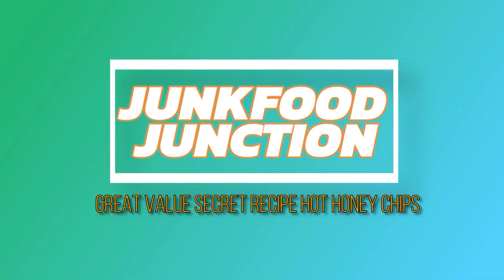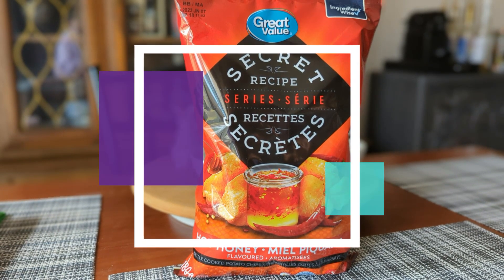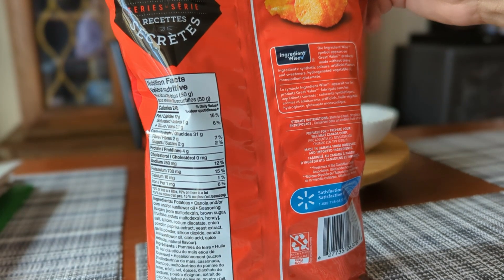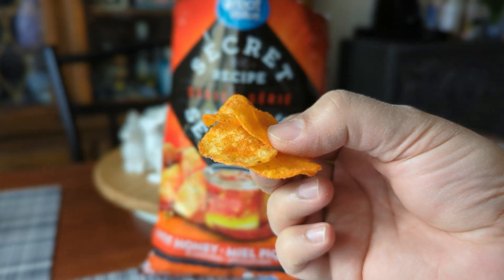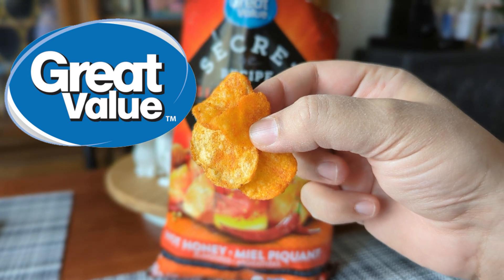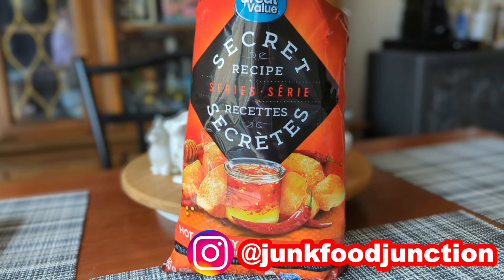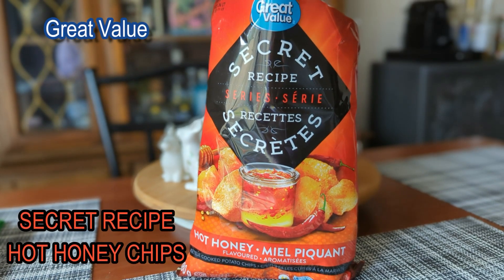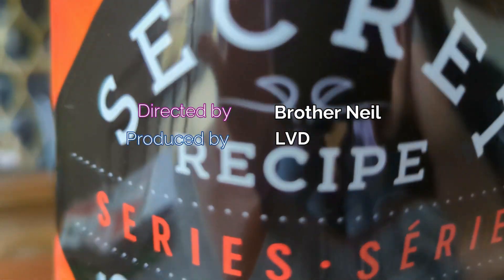NEW! Great Value Hot Honey Kettle Chips May 2023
NEW FROM THE WALMART HOUSE BRAND!  WILL THERE BE MORE SECRET RECIPE CHIPS?